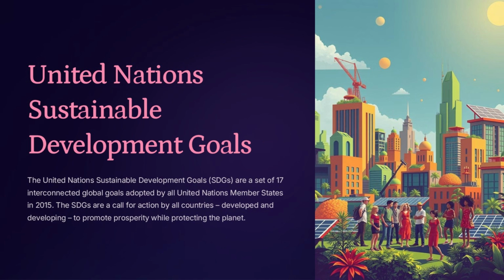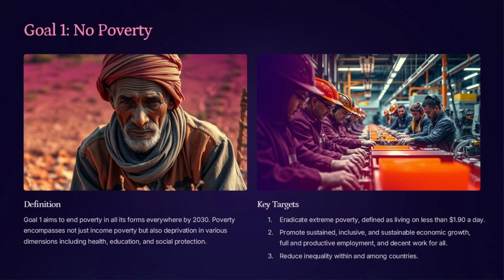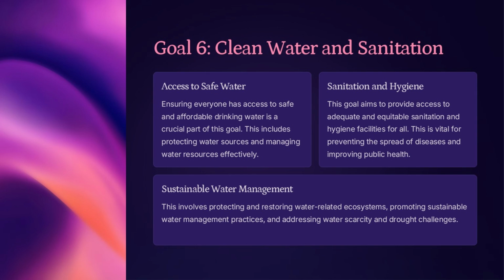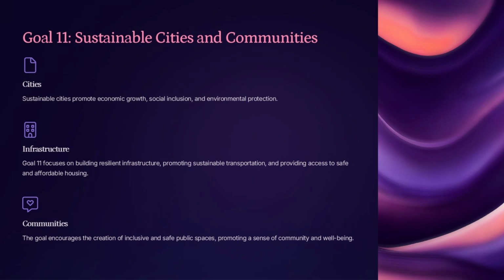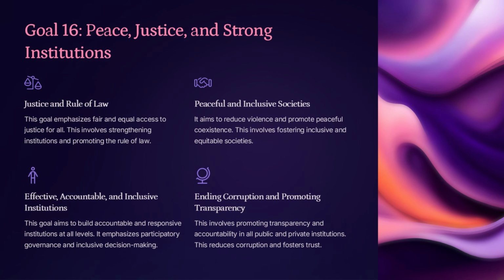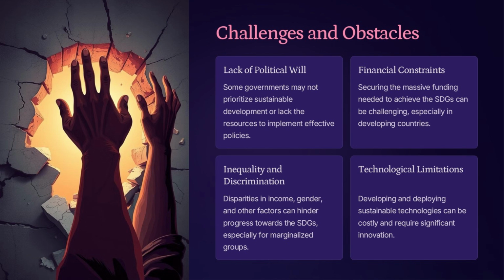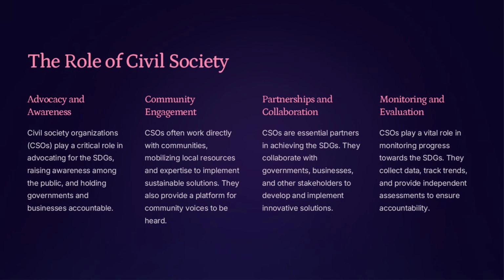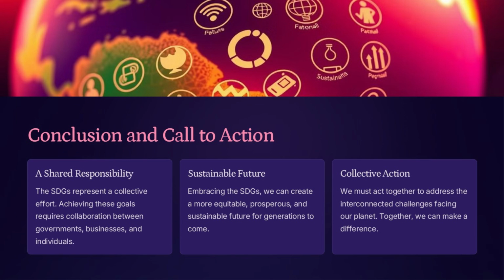Introducing the UN SDGs: A Path to Sustainable Development Mini-Lecture (22 Minutes)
In this informative video, we introduce the United Nations Sustainable Development Goals (UN SDGs) and their vital role in creating a more sustainable and equitable world. Learn about the 17 goals established by the UN to address global challenges such as poverty, inequality, climate change, and environmental degradation. We will explore the importance of each goal and how they interconnect to promote sustainable development. Whether you are a student, activist, or simply curious about global issues, this guide will provide you with valuable insights into the UN SDGs and how you can contribute to achieving these important objectives.